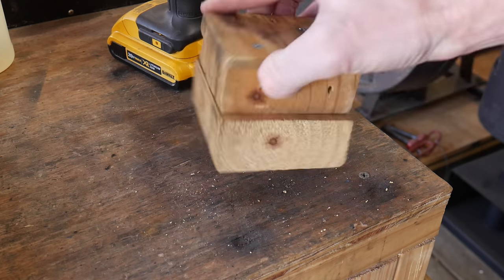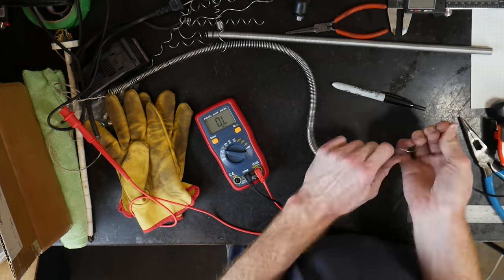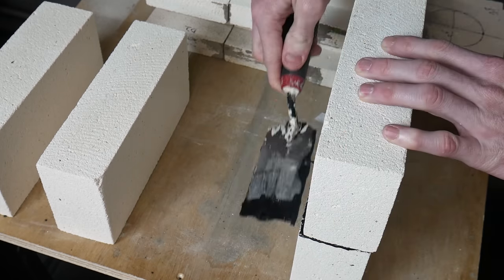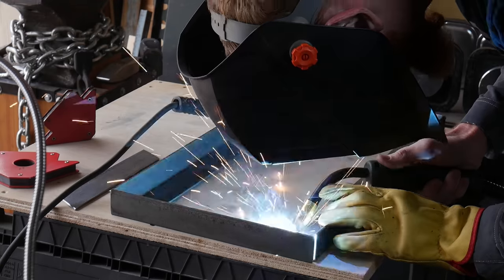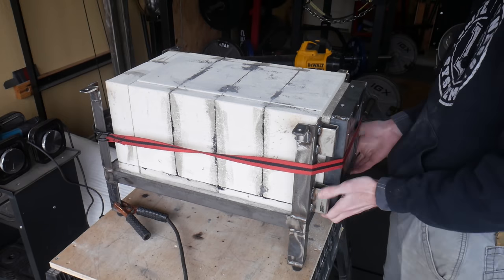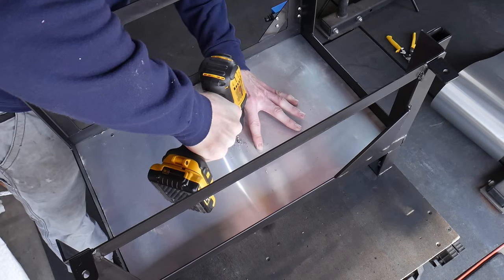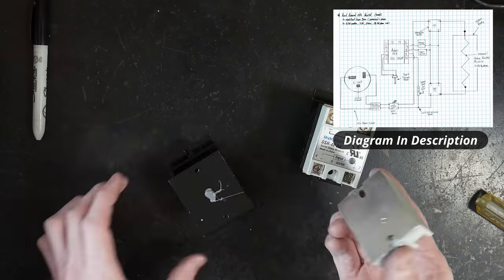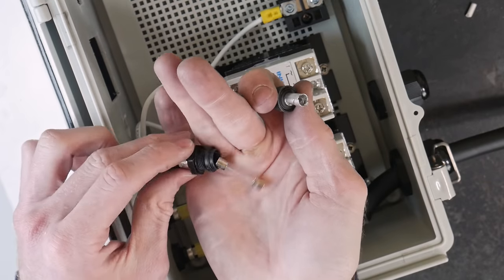How to Build a Heat Treating Oven | FULL GUIDE | DIY Heat Treatment Oven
This is a comprehensive tutorial on how to build a heat treatment oven. Heat treating ovens are extremely handy for knifes makers since they allow precise, accurate temperature control, which is required for some steels and for repeatability. The heat treating ovens on the market can be expensive, so the goal of this video is to provide you with a full guide on how to build one for yourself!

Kanthal A1 Wire (16AWG) - [[Alternative]]
Fire Bricks Used (Alternative Fire Bricks
Cement / Mortar
Rubber Feet
Aluminum Flashing (14''x10')
Ceramic Wool
1/8'' Rivets
Bullet Hinge
Limit Switch
Ceramic Terminal Blocks
Cable Gland
Thermal Paste
Switches (DPST)
Fuse Holder
20 Amp Fuses
Auber PID Controller
Project Box
Bulk 10/3 Power Cable (Maybe Cheaper Locally)
Plug 6-20
Terminal Blocks 25A
Female Wire Crimp Terminals
Heat Shield (Aluminum)

🛠 Tools:
Router Bit
T-Slot Bit
Round Nose Bit
Rivet Gun
Wire Stripper / Crimper (alternative)

📷 Camera Gear:
Camera – Panasonic G7
Microphone – Takstar
SD Card – 128GB
Narration Microphone (New 2021)
Magic Arm Mount

00:00 - Intro
04:48 - Making Coils & Math
06:38 - Brick Work
14:01 - Frame & Door Fabrication
23:05 - Oven Assembly
24:41 - Wiring - PID Control Box
37:00 - Mods & Knife Rack
38:19 - Start Up - Testing - Thoughts

A Notice from Red Beard Ops LLC:
Any action you as the viewer takes upon the information on this channel is strictly at your own risk, and Red Beard Ops LLC will not be liable for any losses, damages, or personal injuries in connection with the use of this content (including injuries, damages, or losses sustained while you were trying to emulate the actions and projects on this channel). Attempting to emulate any of the actions or projects put forth by this channel should not be done without training and even then, at your own risk.